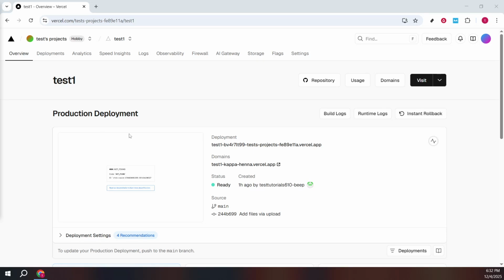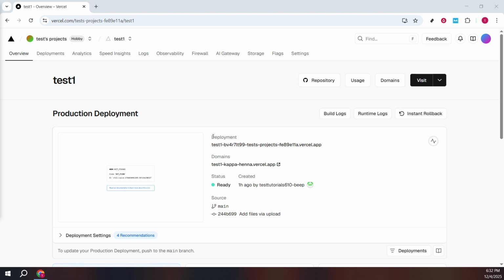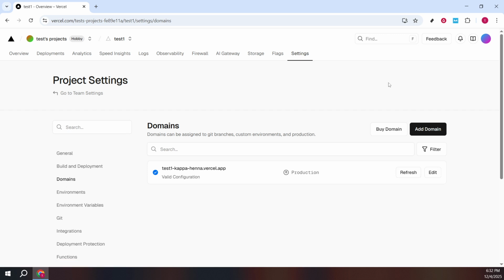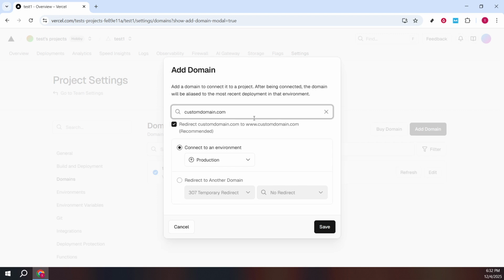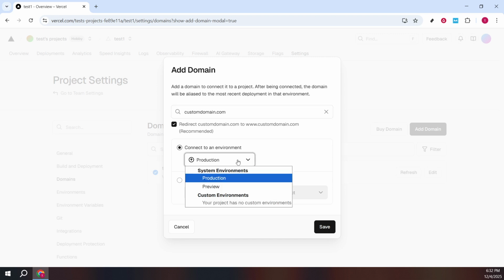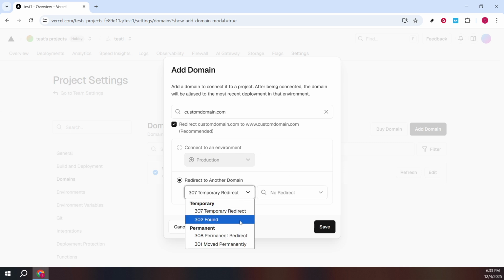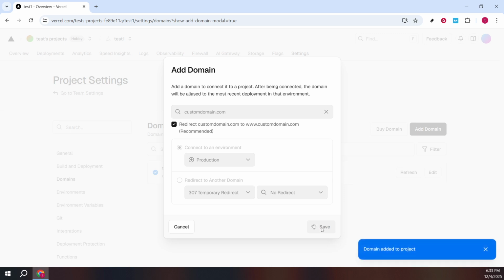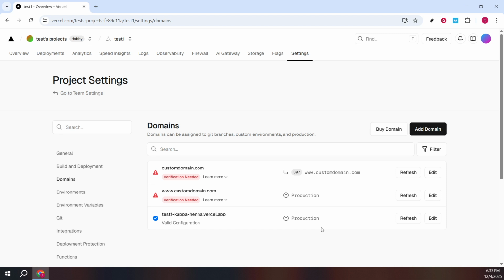How to Setup Custom Domain in Vercel [2026 Guide]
How to Setup Custom Domain in Vercel